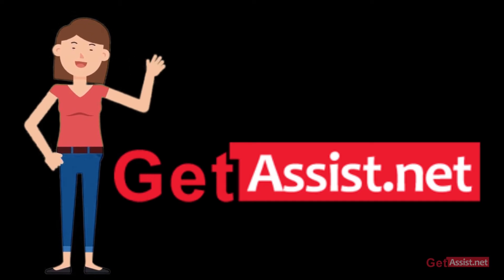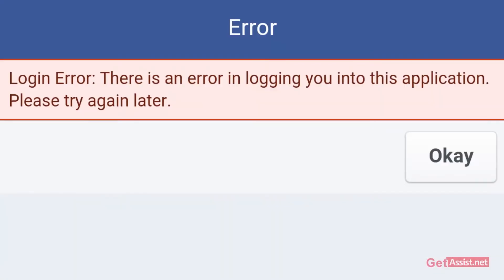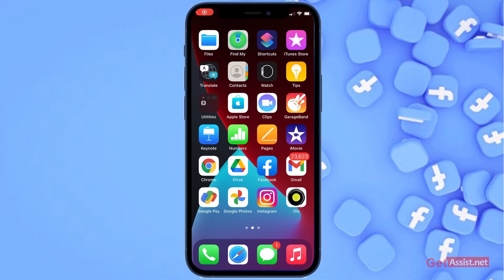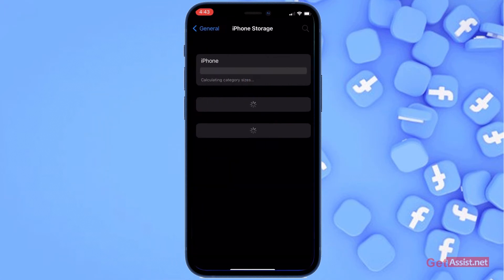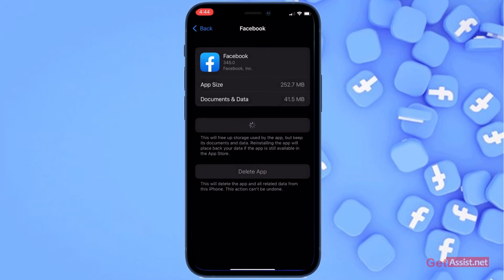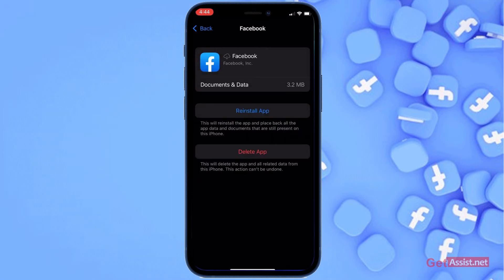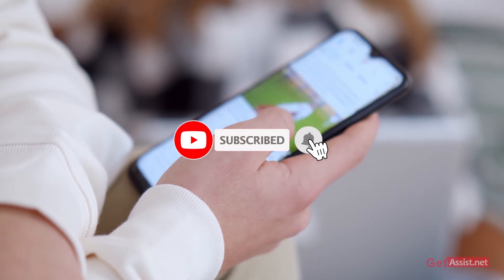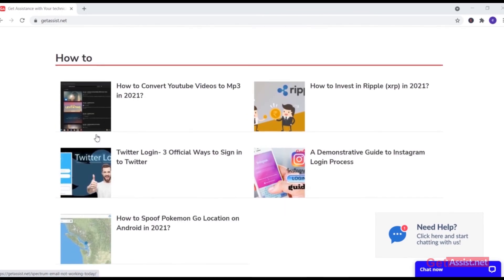How to Fix Facebook Login Error on iPhone | Can't log in to Facebook IOS (2021)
In this video, you will get help if you are not able to log in to your Facebook account on your IOS device, if you want this type of video then you can comment below.

Other Facebook Videos:-